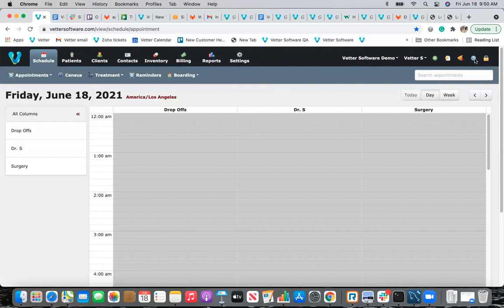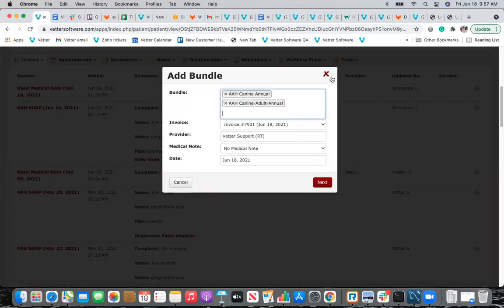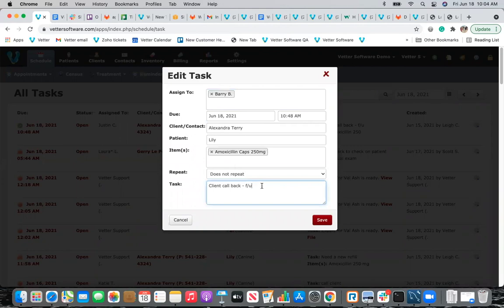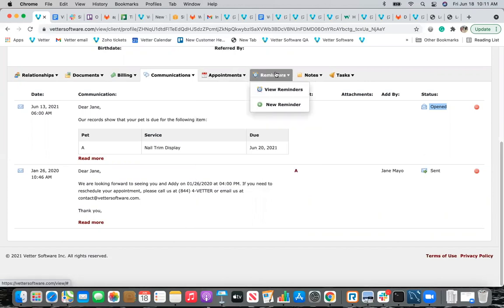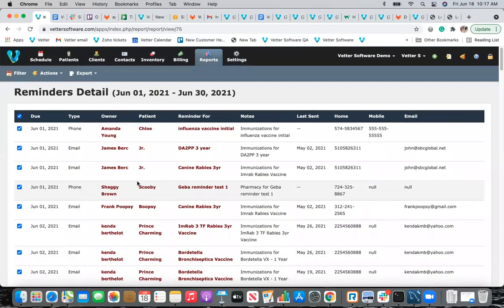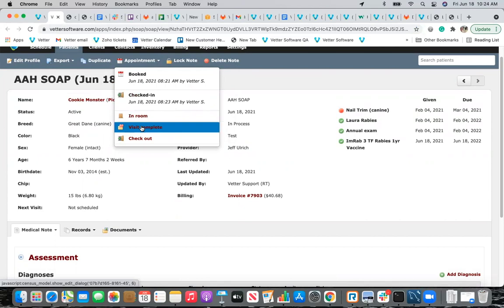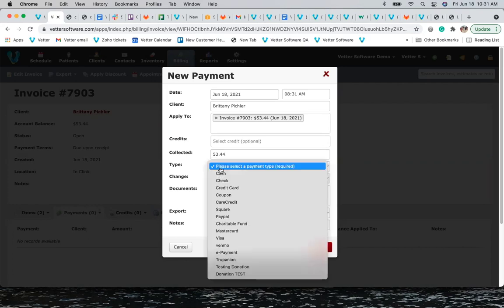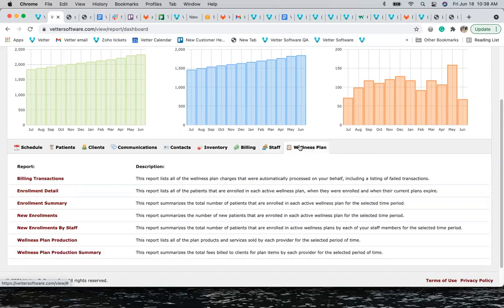Getting Started with DaySmart Vet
DaySmart Vet Software is easy! We are dedicated to being the best cloud based software to Improve Patient Care, Grow Your Veterinary Practice, and Achieve Better Work-Life Balance for Your Team

If you need help, please contact our support team for assistance with your software through our online chat support or by emailing .